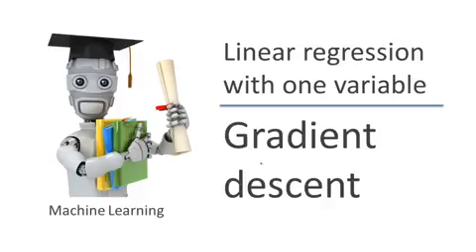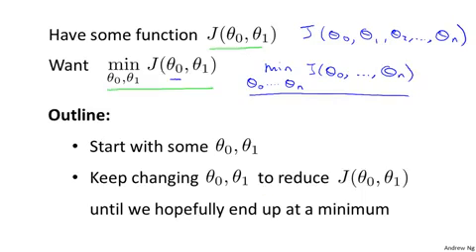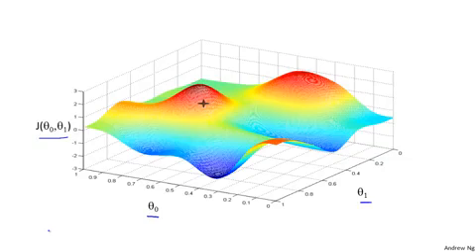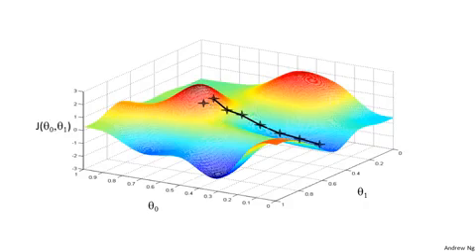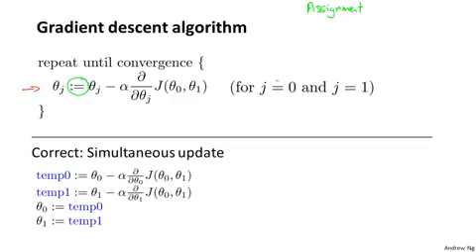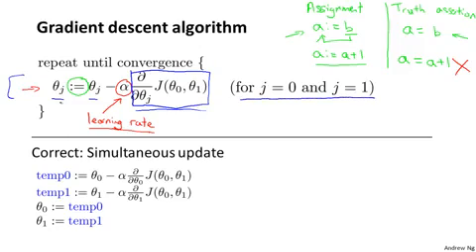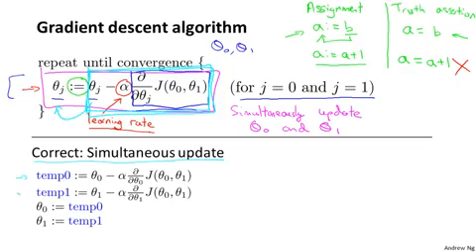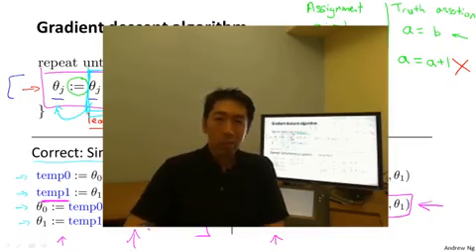1.2.5 Gradient Descent by Andrew Ng